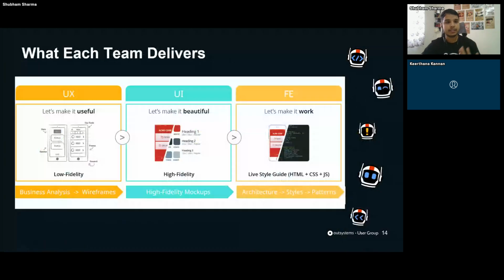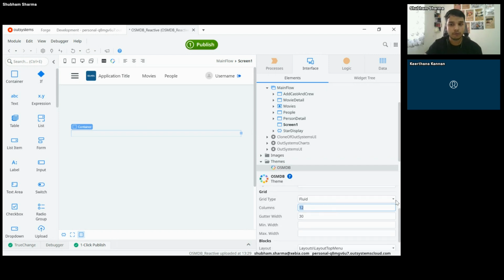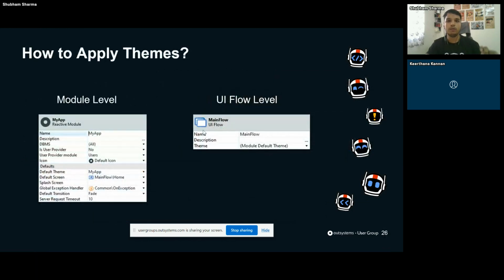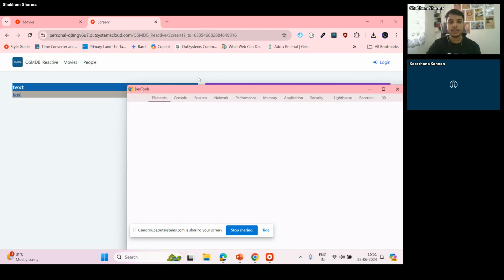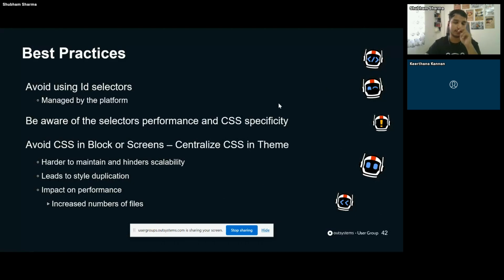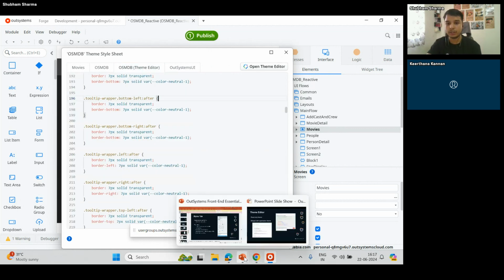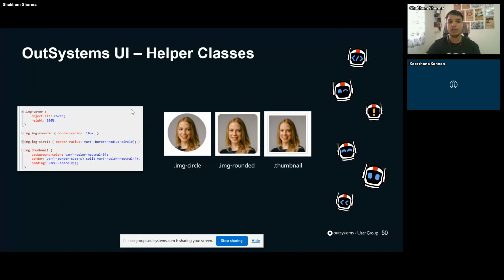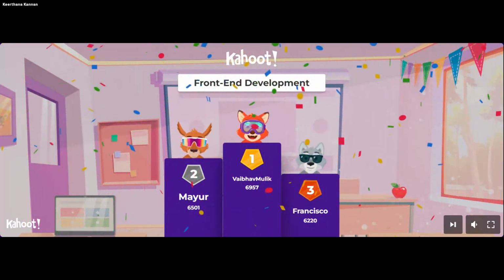Front-End Development in OutSystems: Where to Begin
Are you hesitant about designing stunning UIs in OutSystems? Worried about following front-end development best practices? Want to integrate custom CSS into your OutSystems projects but don’t know where to begin? Look no further! Join our session focused on front-end development, and we'll guide you through it all.
When creating applications, a typical challenge is transforming the design into CSS code. OutSystems UI provides developers with various customizable responsive screen templates and UI patterns. But what about customizing CSS while ensuring code integrity? Join our session for a detailed look into front-end development. Some of the topics we’ll cover in the session include:

An Overview of Front-end Development in OutSystems

Exploring Themes, Layouts, and Patterns

Leveraging OutSystems UI for enhanced design

OutSystems Live Style Guide

Hands-on guidance for working with CSS

Understanding the sequence of CSS loading

CSS Best Practices